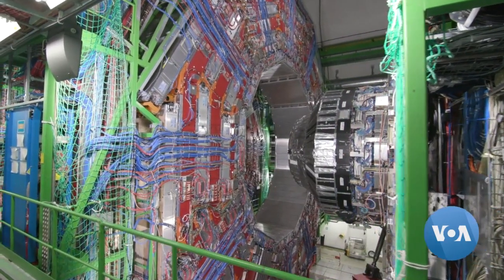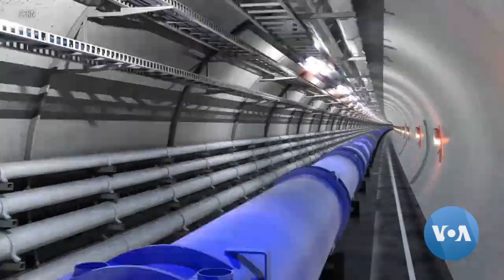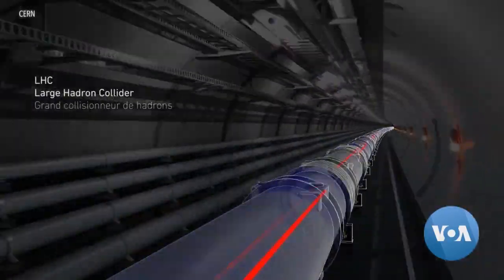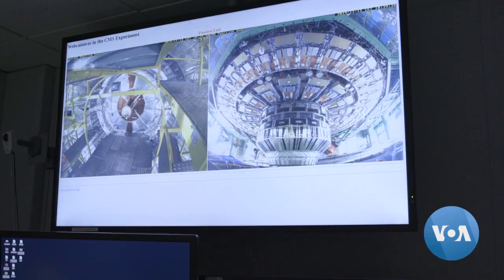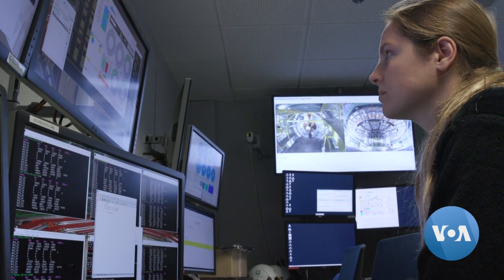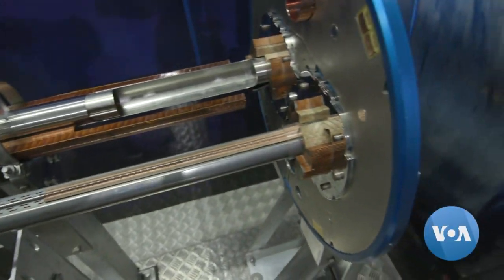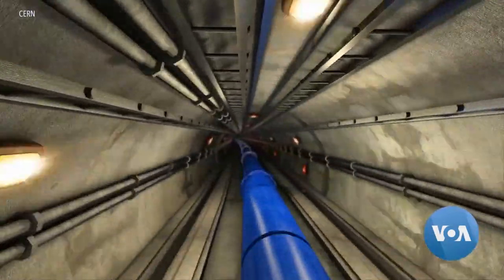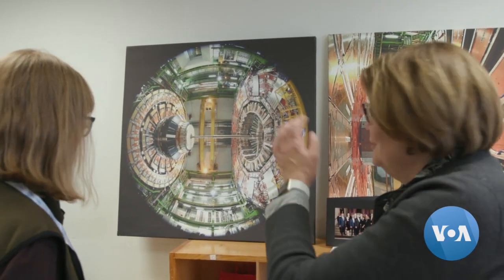Massive Machines Search for the Smallest Pieces of the Universe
Antimatter, dark matter, it all matters at CERN, officially the European Organization for Nuclear Research